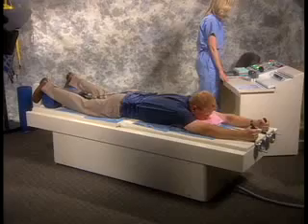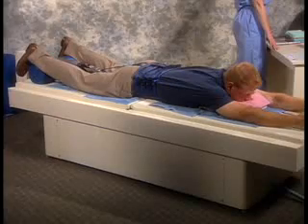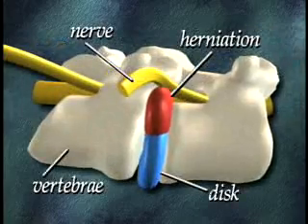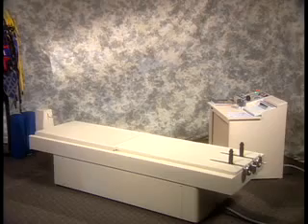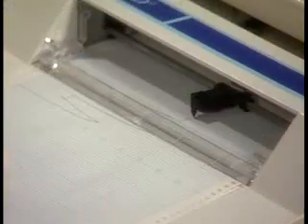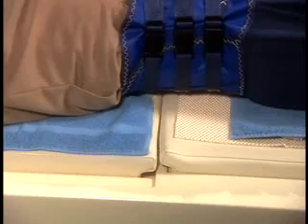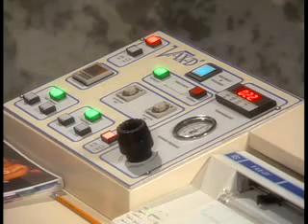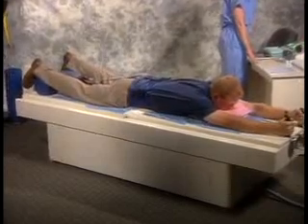VAX-D (Vertebral Axial Decompression) and Low Back Pain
The video will explain the effectiveness of VAX-D (Vertebral Axial Decompression) against low back pain. Millions of people suffer from low back pain and until now drugs or surgery were the only tools used to combat this debilitating condition. VAX-D really works!